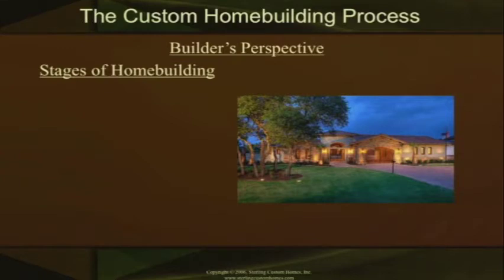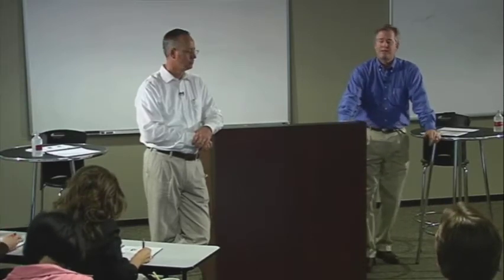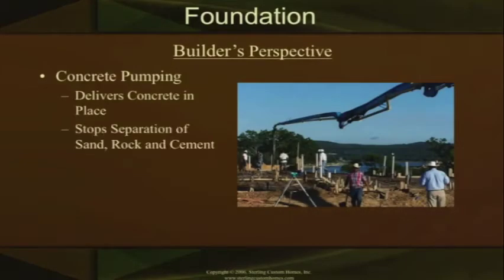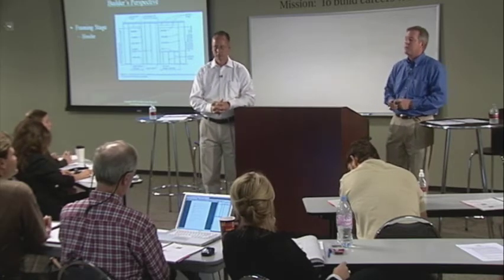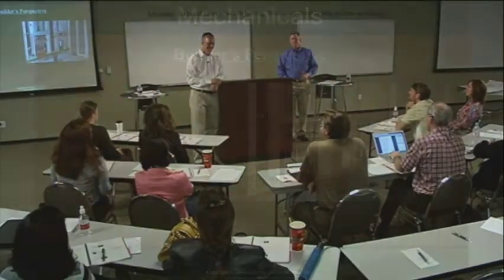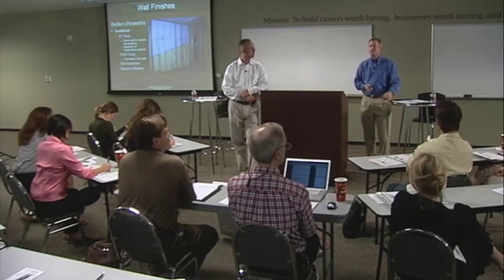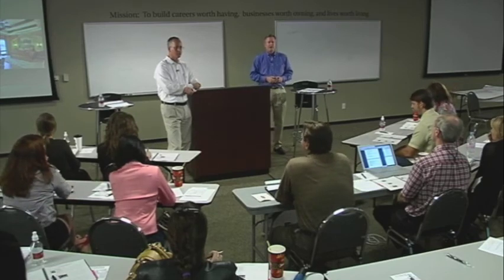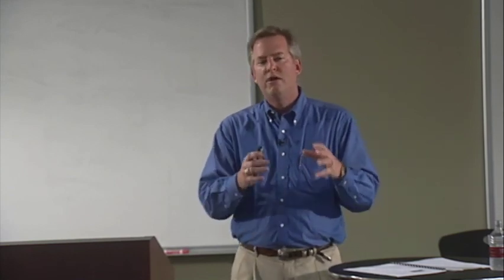How to Build a Custom Home: The Process - Sterling Custom Homes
Walk through the process of building a custom home with Duke McDowell, President of Sterling Custom Homes. Here you will gain the knowledge of the process and learn what to expect through it all.